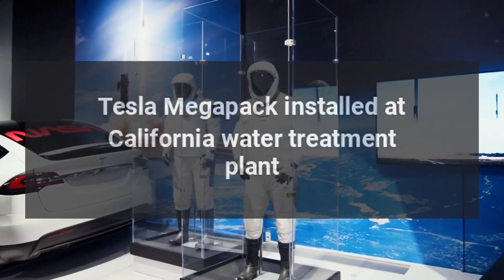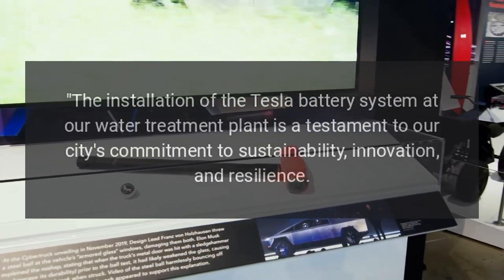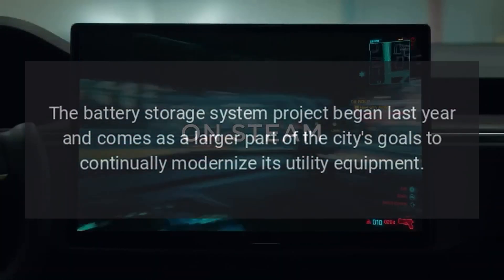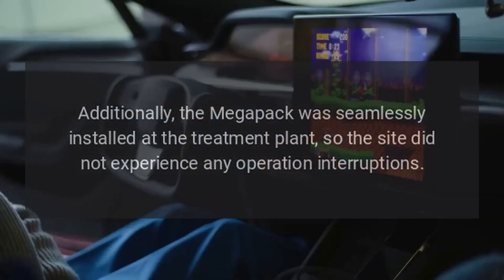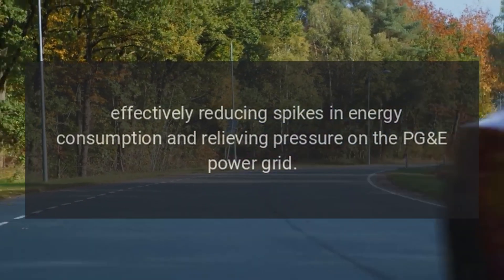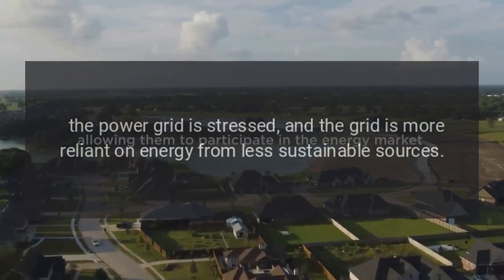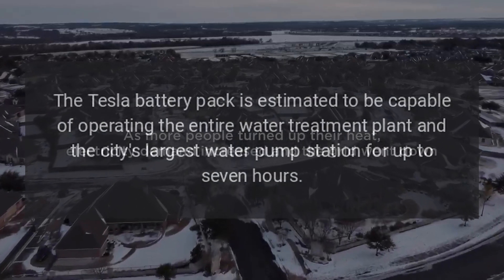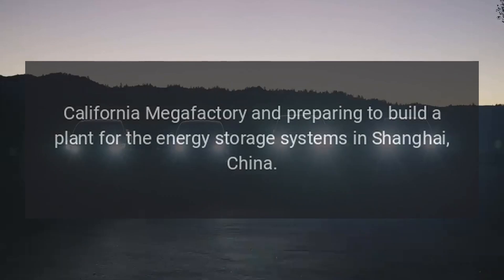Tesla Megapack installed at California water treatment plant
A new Tesla Megapack has been installed at a water treatment plant in San Luis Obispo, California, according to a new report.